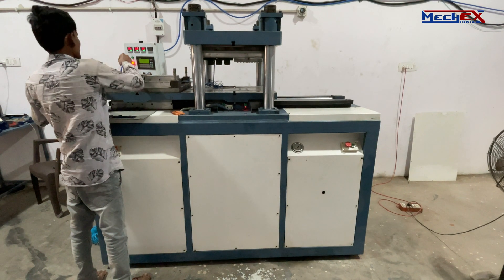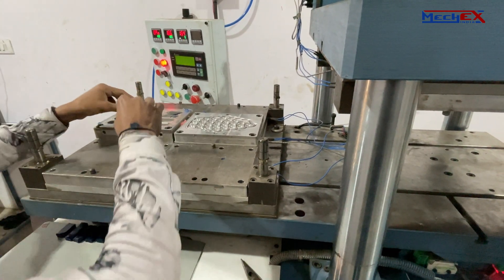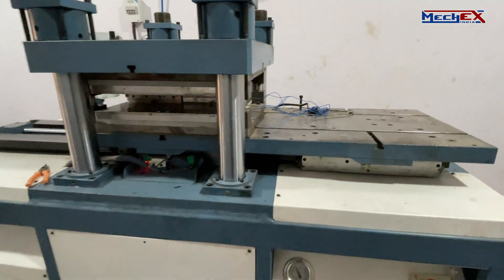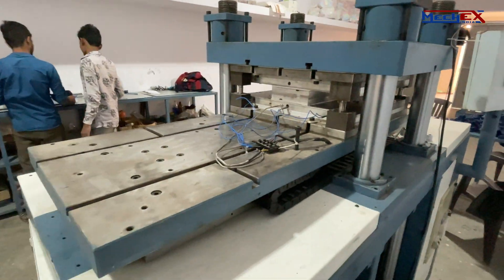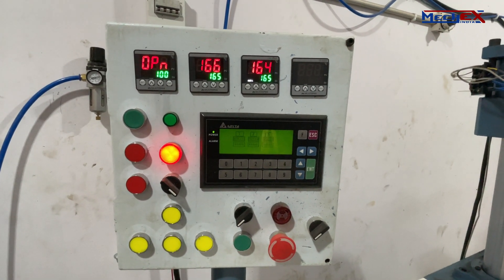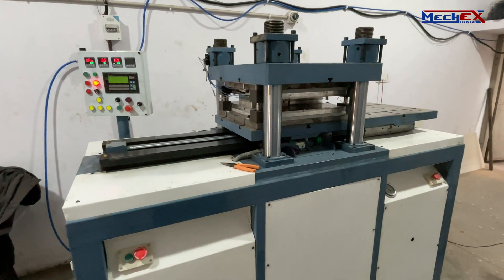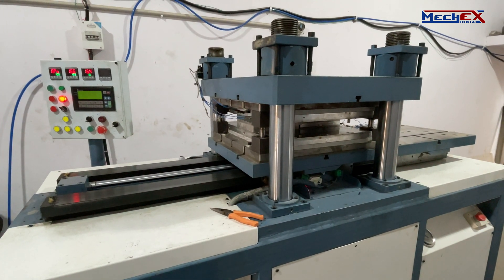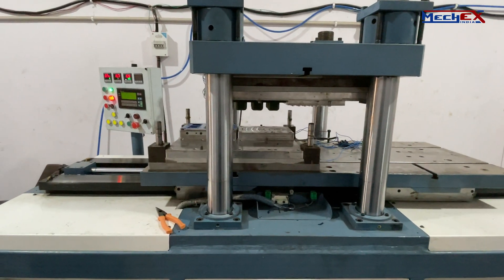Automatic Double Stage Sliding Rubber Moulding Machine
Fully Automatic Double Station Rubber Compression Moulding Machine :

* 2x Production rate compare to conventional machines
* Cost-effective compared to other machines with the same production rate
* Energy saving
* Easy-operation
* Suitable for Insert Moulding & Critical Parts moulding
* Compact Design

Customization is available according to the requirement.